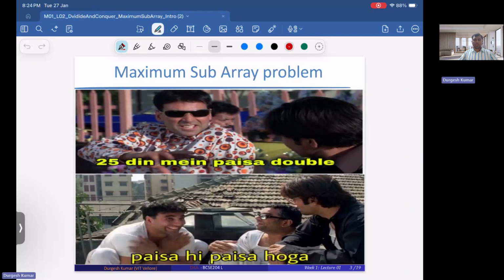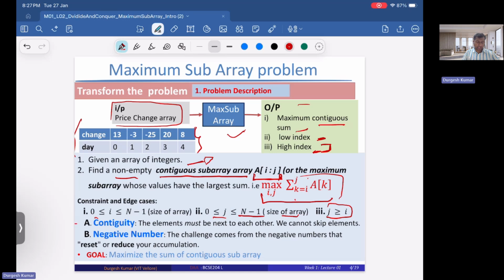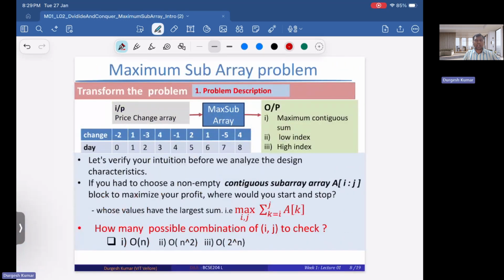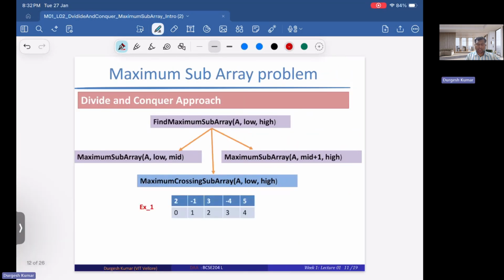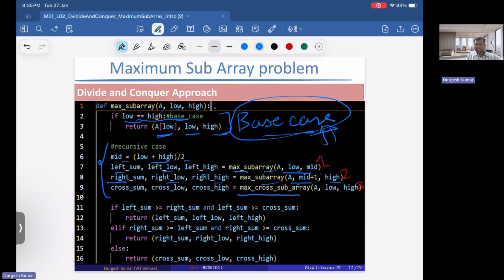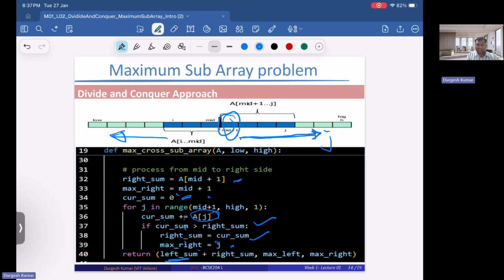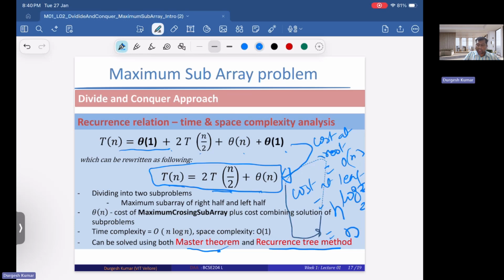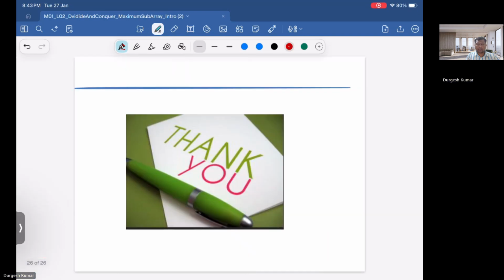Maximum Subarray Problem Introduction | Divide & Conquer Explained with PYQP | DAA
In this lecture, we study the Maximum Subarray Problem using the Divide and Conquer technique as part of Design and Analysis of Algorithms (DAA).

The session starts with intuition building using a real-world profit / loss (price change) analogy and gradually moves towards the formal algorithm, pseudocode, and time complexity analysis.

We also solve a Previous Year Question Paper (PYQP) problem step by step, including the recursion call graph, exactly the way it is expected in exams.

• What is the Maximum Subarray Problem
• Why negative numbers make the problem tricky
• Brute Force vs Divide & Conquer approach
• Three cases:
– Left subarray
– Right subarray
– Crossing subarray
• FindMaximumCrossingSubArray explained intuitively
• Pseudocode walkthrough
• Recurrence relation derivation
• Time complexity analysis (O(n log n))
• PYQP solved using Divide & Conquer

00:00 - Problem Hook
01:02 - Formal definition of the maximum subarray problem
05:35  - Brute Force Solution
06:18  - Divide and Conquer Approach
09:00  - Intuition (of Divide and Conquer solution
10:23  - Pseudocode of Maximum Subarray Walk through
14:06  - Time and space complexity Analysis
16:37  - Previous Year Question Paper (PYQP) Problem